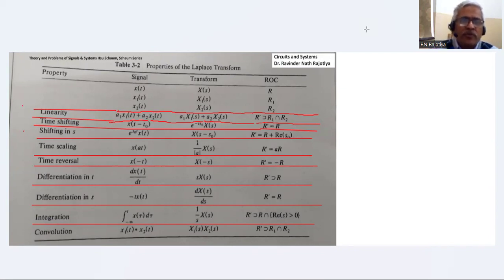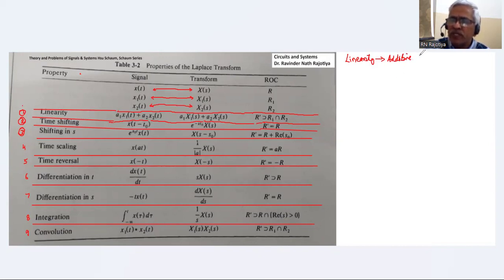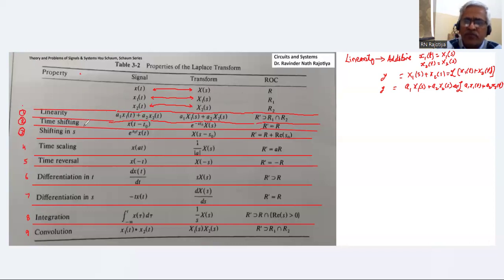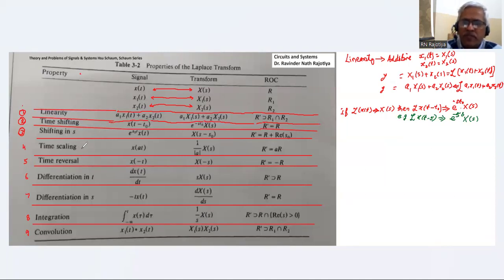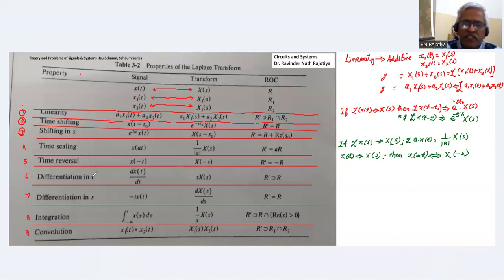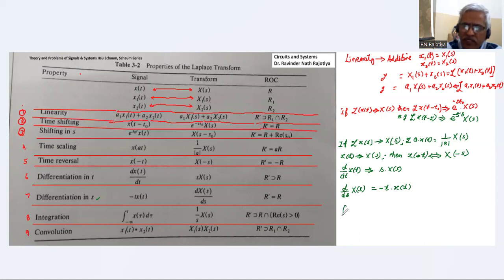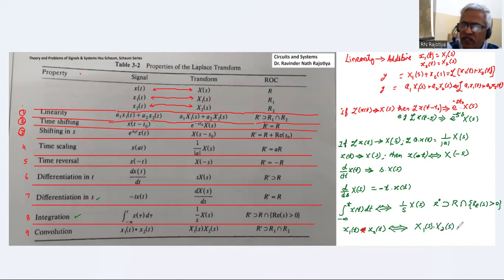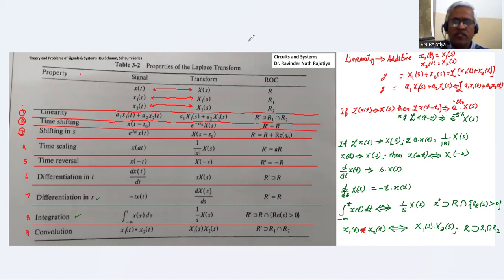Laplace transform VI Properties